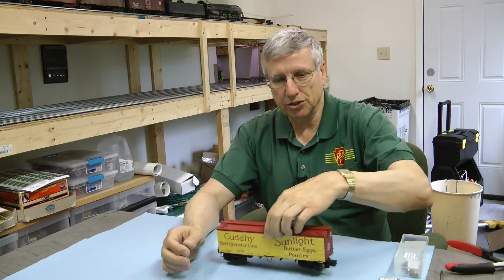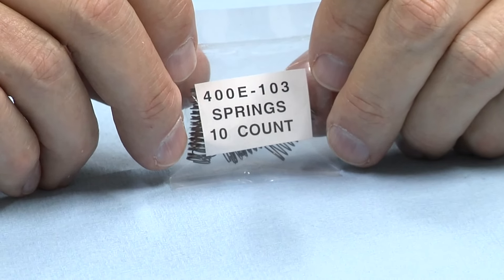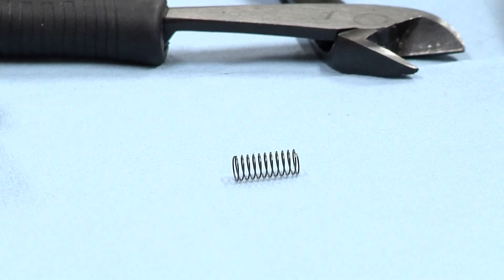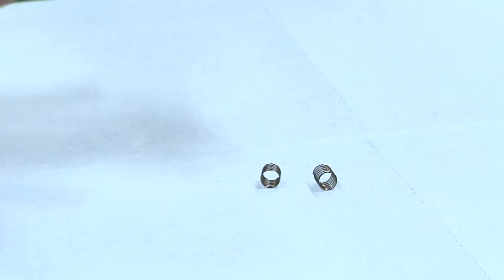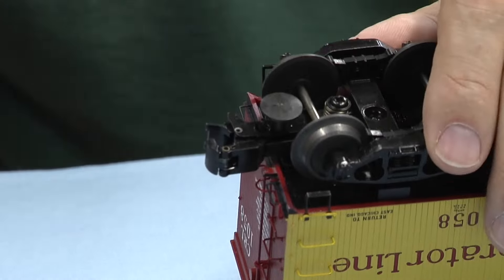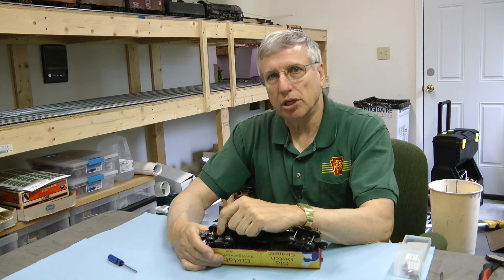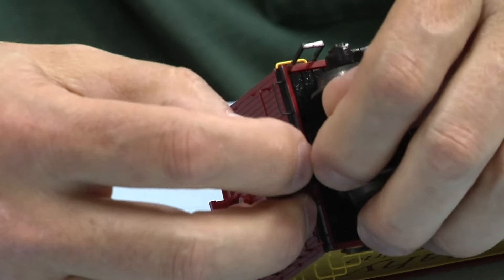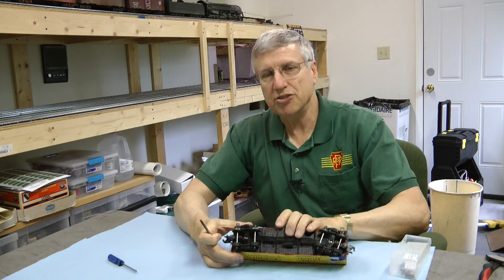How-To: A Coupler Clinic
Bob Bartizek shows how to make Lionel couplers work perfectly!